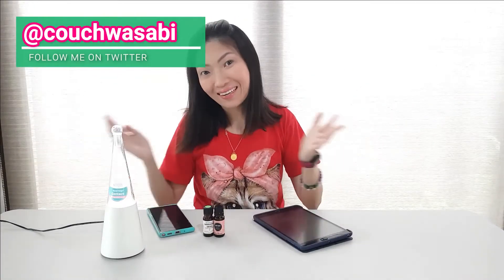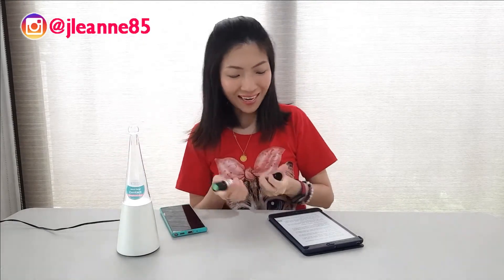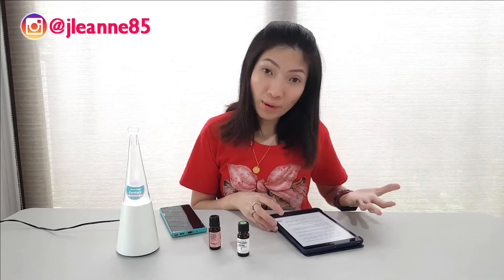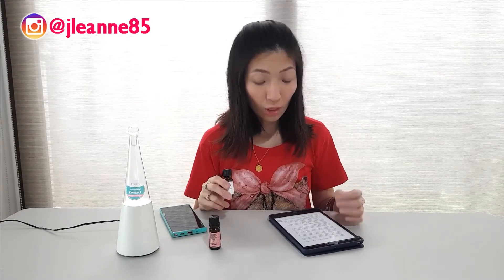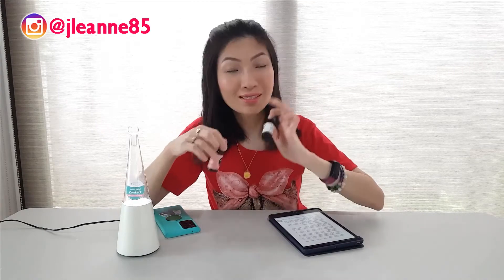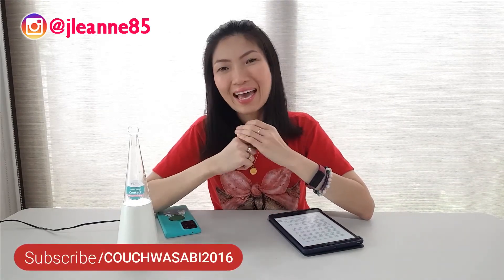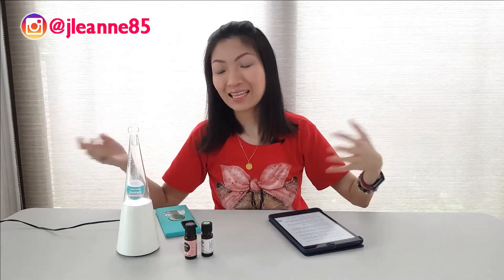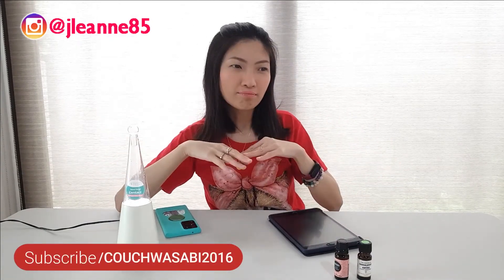SMELL TEST: Eden's Garden vs Amphora Aromatics Amyris EO | couchwasabi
STREAM my PODCAST on SPOTIFY:
LIVE WELL with Aromatherapist Jirbie Go

Get them from
- Gourdo's Branches
- Green Shelf Banilad Town Center Cebu
- ECHO Store Davao
- Lipay Mundo Dumaguete

✨ Want to enjoy 3-months 0% Layaway plan for your PSK? PM us through

♡ For United States -- You may send PR samples to my US mailbox:

Jirbie Go
26517 Danti Court
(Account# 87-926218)